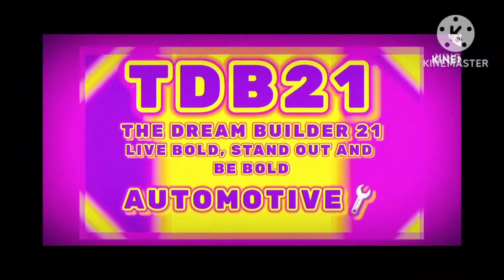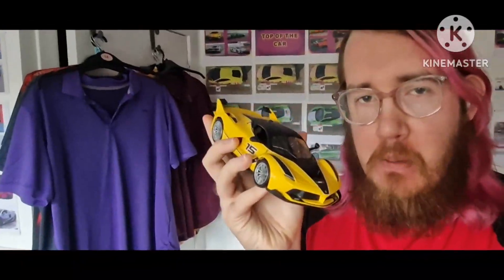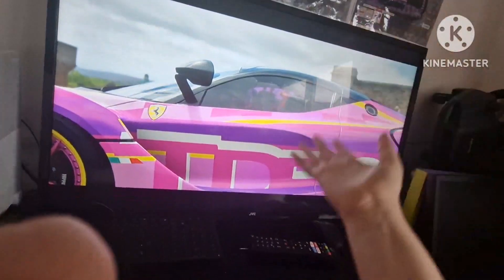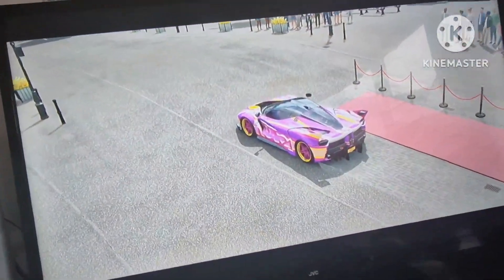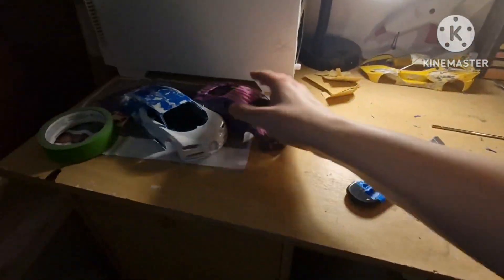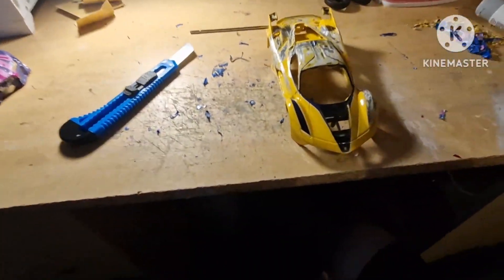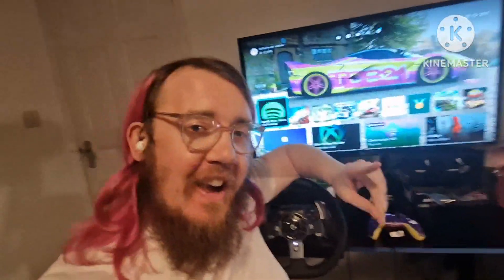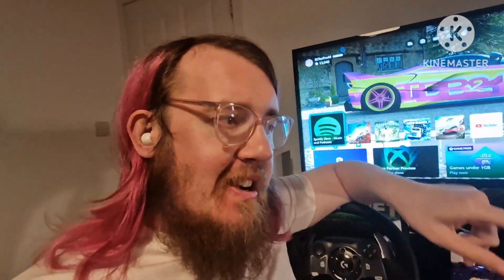1/24 FERRARI FXX K DESIGN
This design is my second favourite after the Mclaren p1 design and I can't wait to get started enjoy the video 😊 😀.